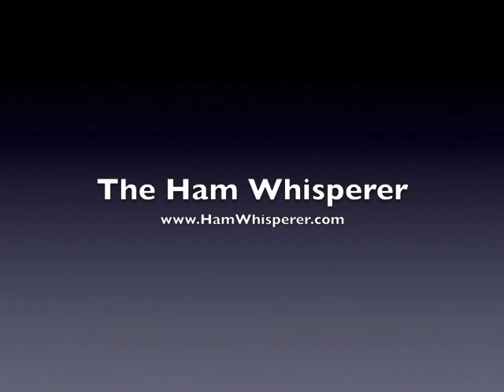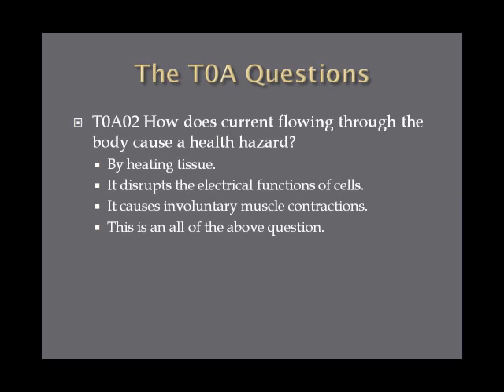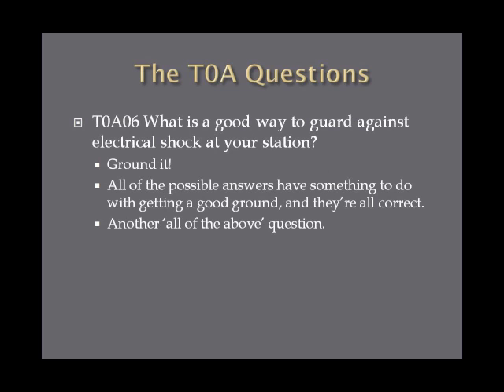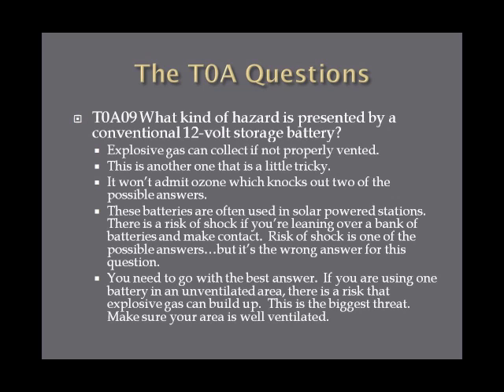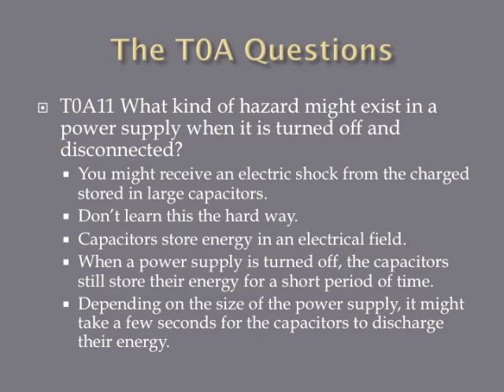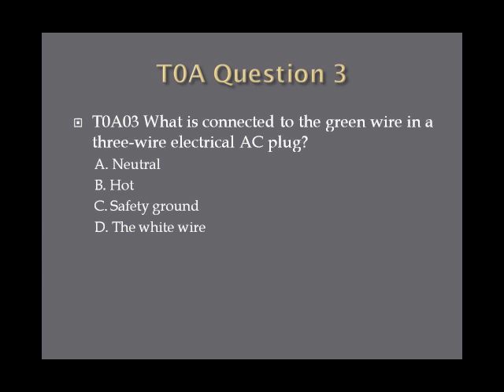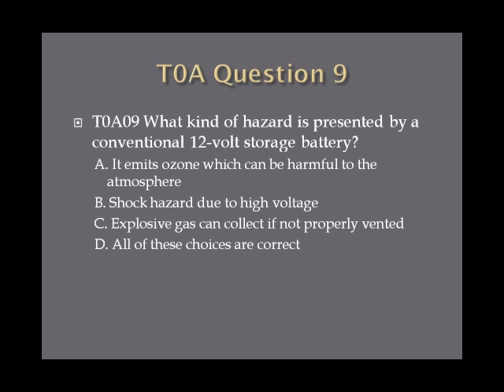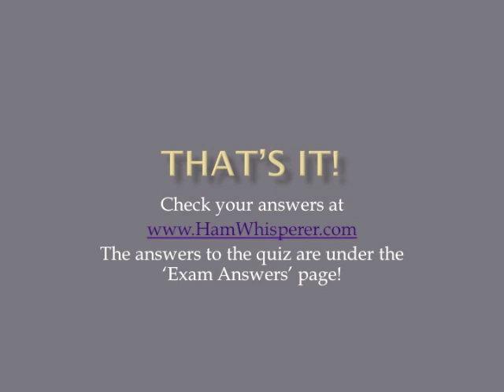Lesson 33 Technician Class Exam T0A Second Edition